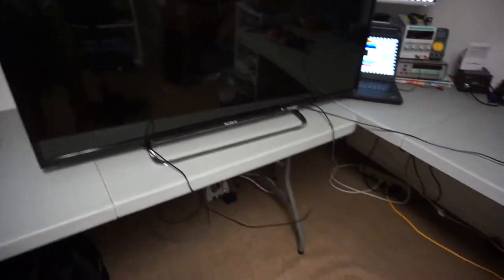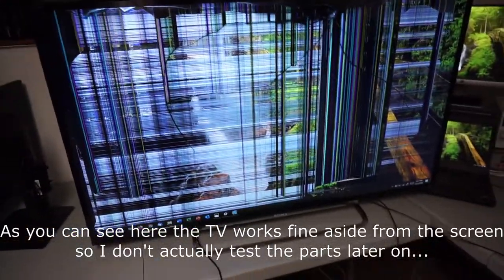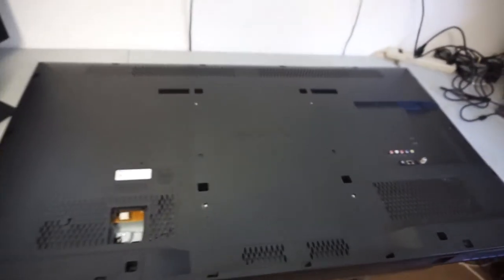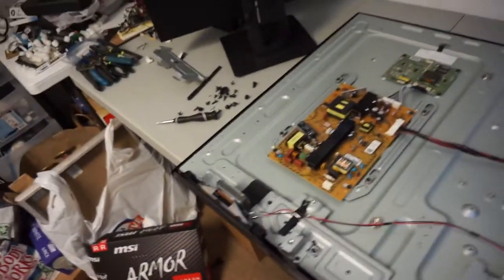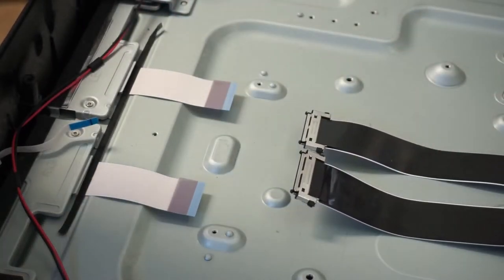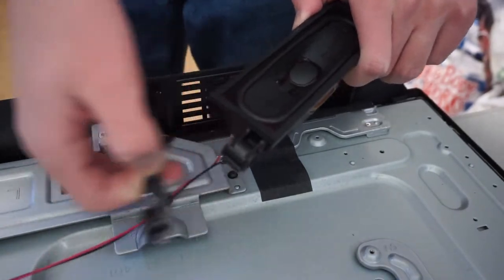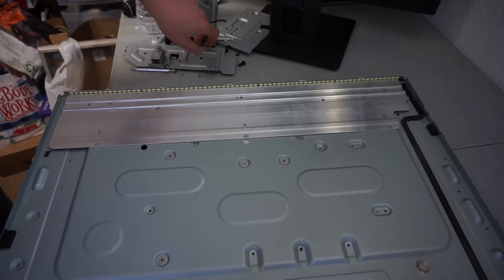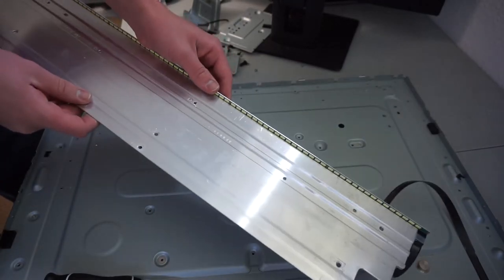Salvaging parts from a free cracked LCD TV - Make money from a broken TV!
In this video I take apart a free cracked LCD TV and try to salvage as many parts as possible. These parts can then be sold online for profit. In the end, I saved the following:
Power Supply
Main Board
LED Driver
TCON Board
LED Backlight
Speakers/Wires/Small PCBs
TV Stand

Prices for these parts vary from TV to TV so I recommend looking at sold listing on eBay for your particular model so that you can determine pricing. Keep in mind that it sometimes takes months to sell a part depending on demand, so I recommend cutting you prices below everyone else to increase the chances of selling.